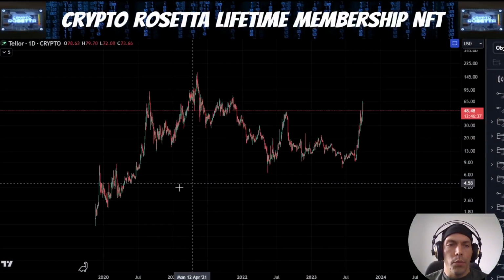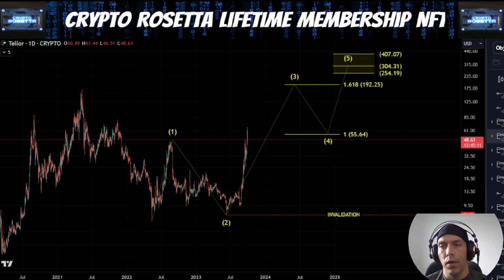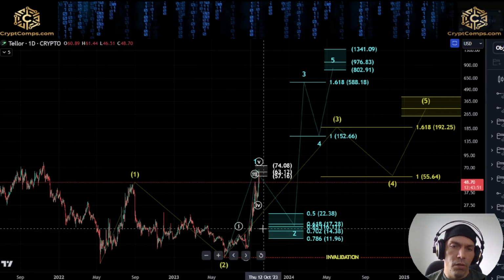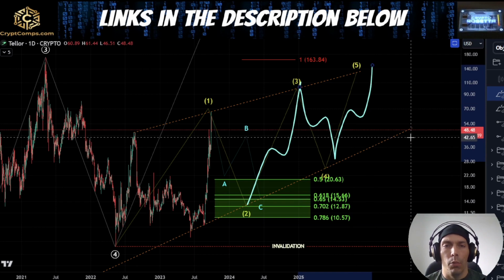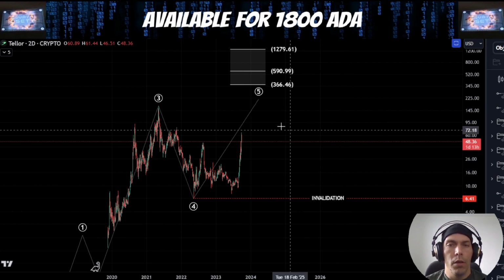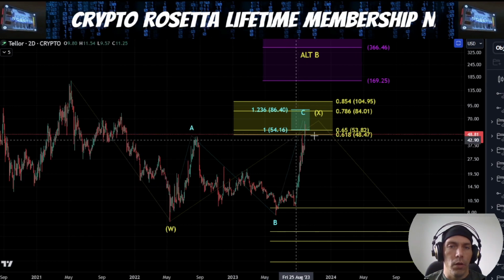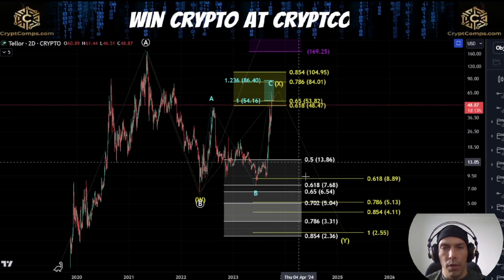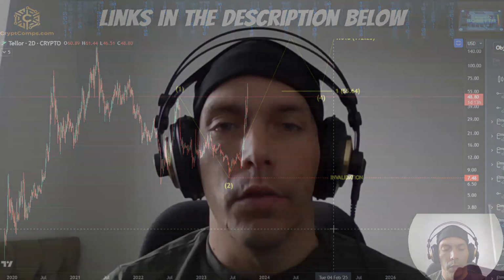🚀HTF/Macro Analysis🚀 - TRB Tellor Price UPDATE - Technical Analysis and Elliott Wave Analysis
This video talks about the TRB Crypto price and Savage covers his TELLOR Elliott wave count to discuss where the TRB price could be going. TRB news and TRB price prediction.

👉 Trading View.